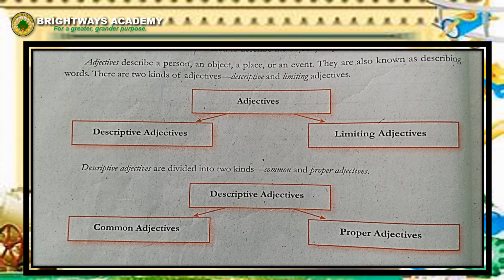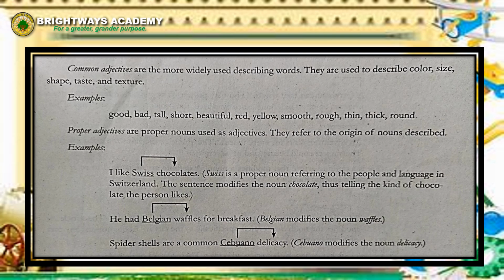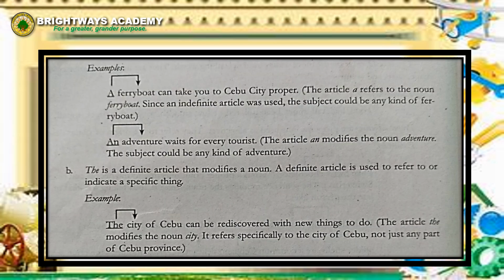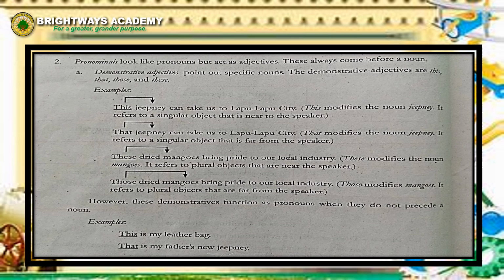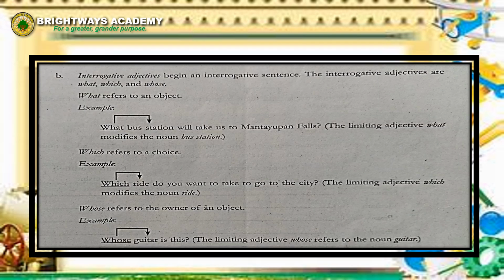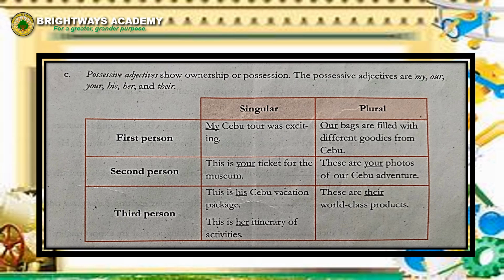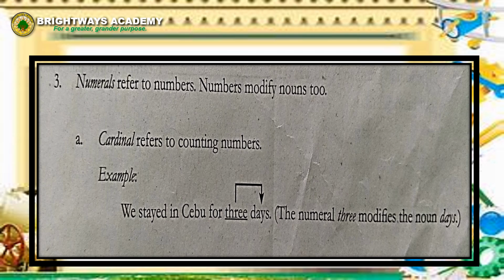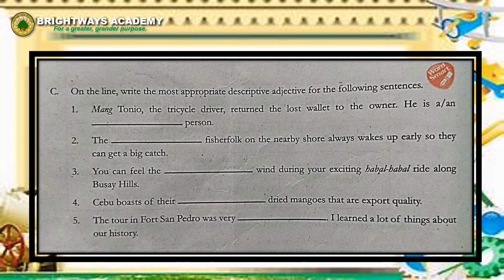English 5 | Using the Different Kinds of Adjectives